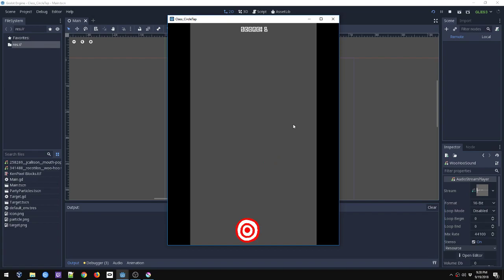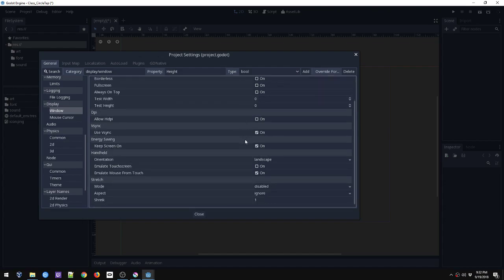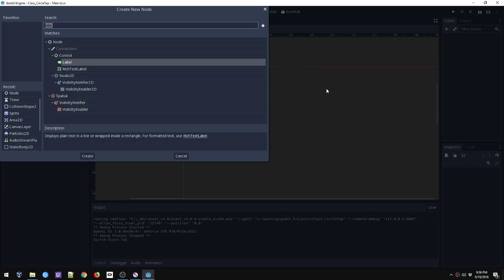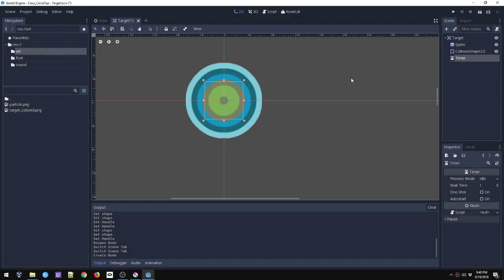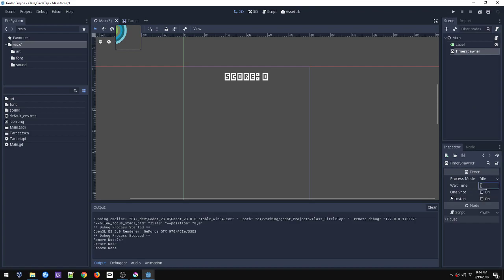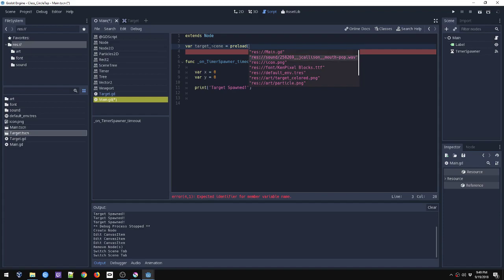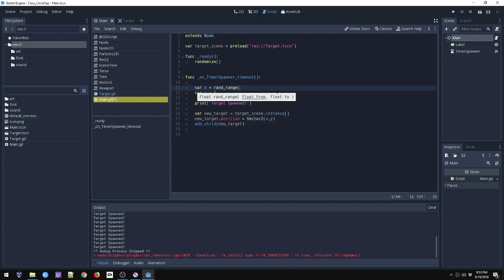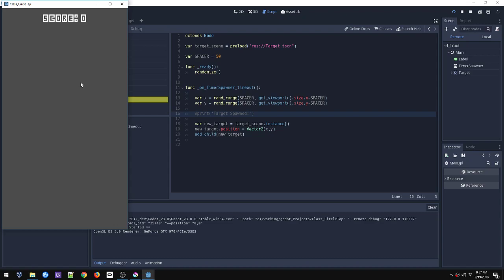10a. Learning to Program - CircleTap (project) Part 1